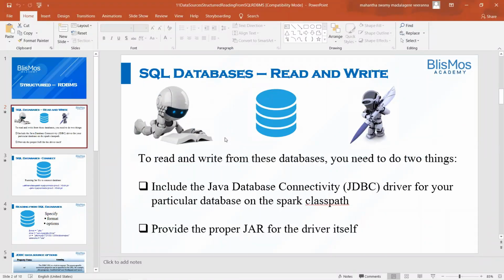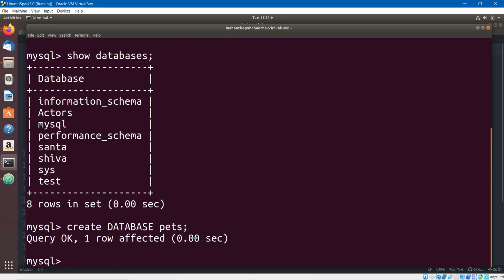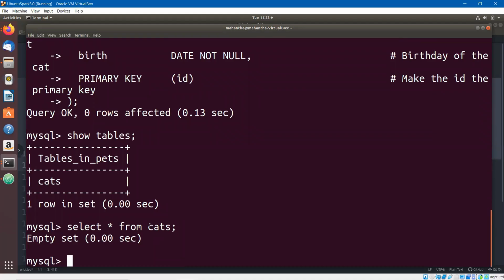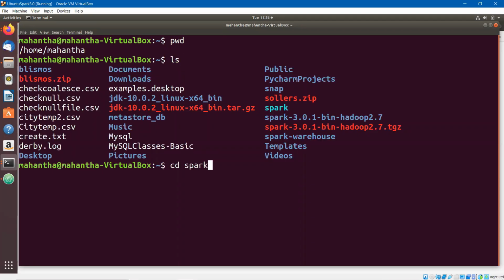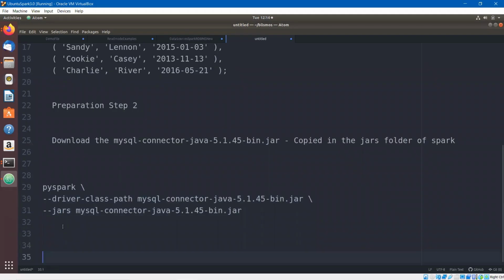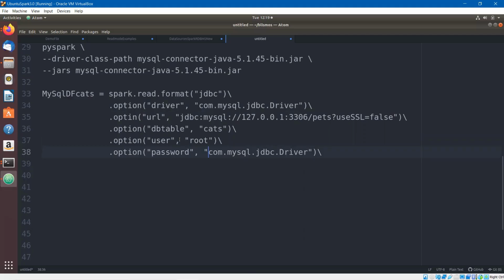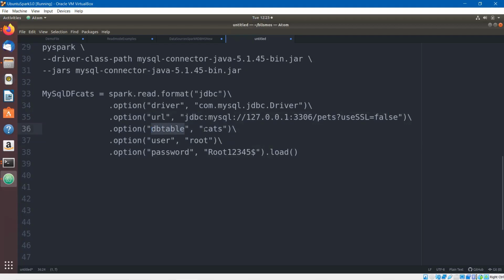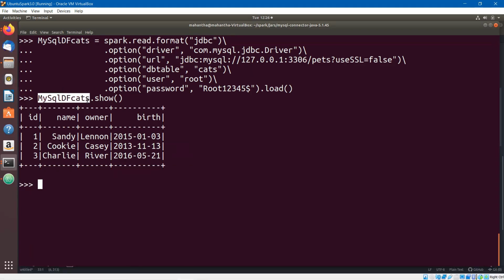53. Reading data from structured sources - SQL Database | Bigdata PySpark Course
In this video, we will understand how to read data from structured sources with a hands-on demonstration.